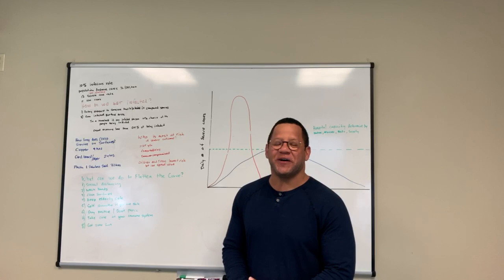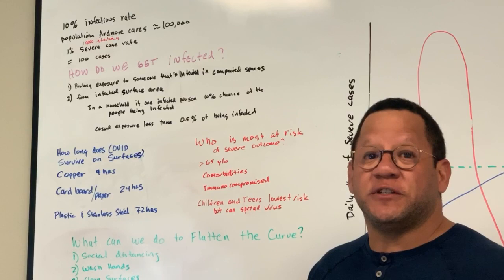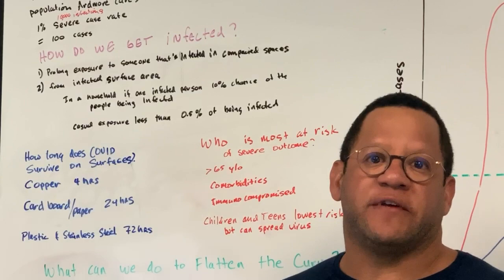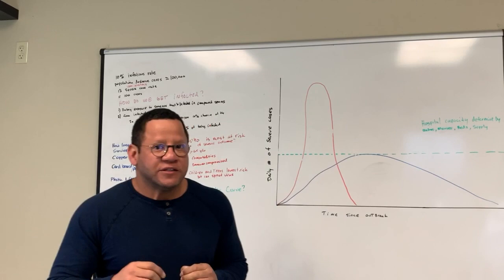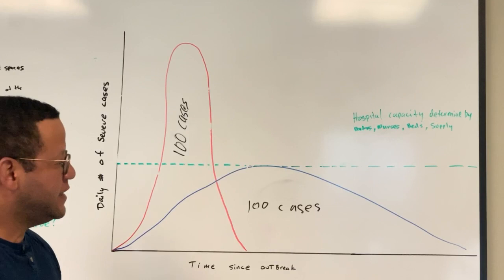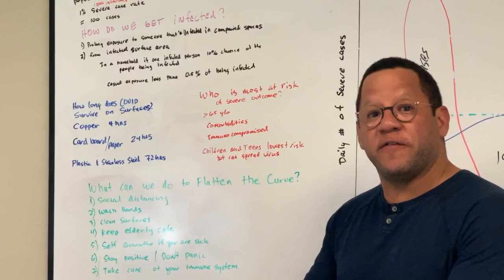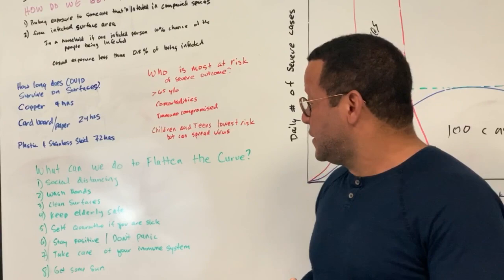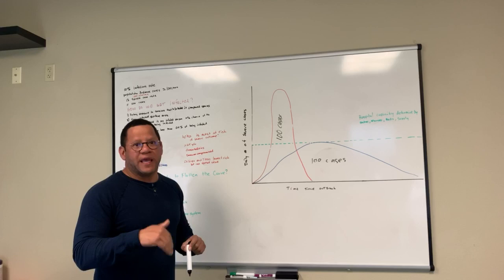CoronaVirus COVID-19 Update From Henry Ramirez MD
Dr. Ramirez diagrams how the virus might affect a population like Ardmore Oklahoma, and what we can do to flatten the curve. This video details a look at population percentages and why social distancing is so important. Dr. Ramirez encourages people to stay on top of the latest info to stay informed. His message is "don't panic", encouraging people to eat right and follow best isolation practices to stay safe and keep others safe.